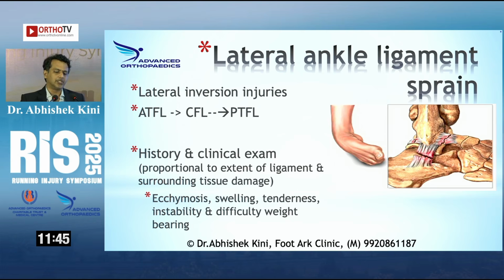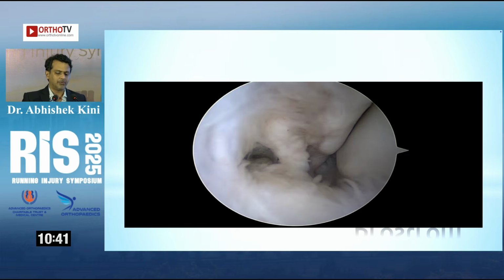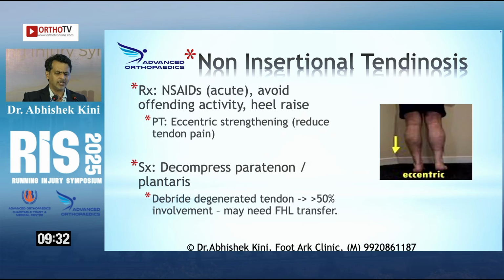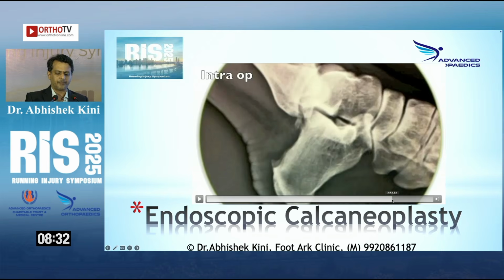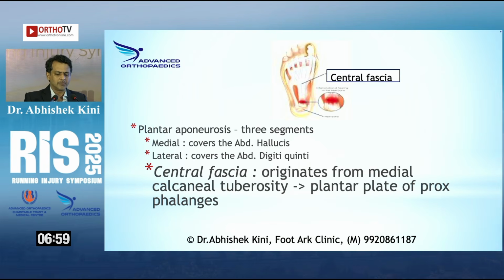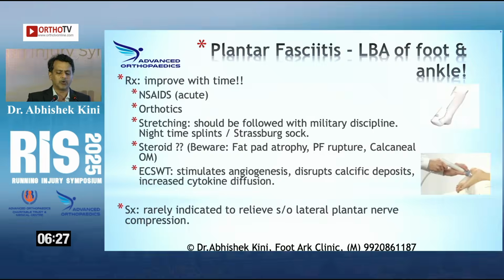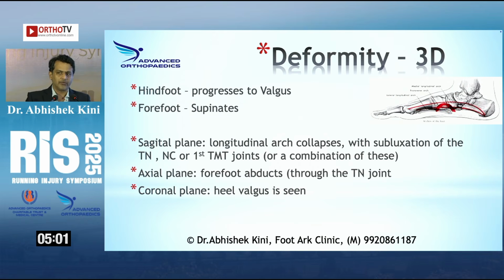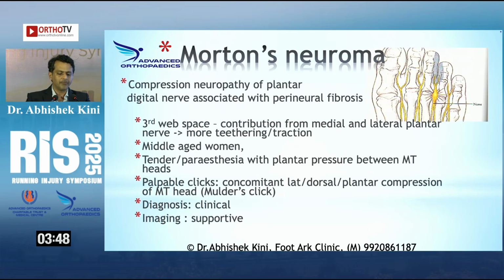Running Injury Symposium 2025 : Foot and Ankle Issues - Dr Abhishek Kini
This talk is part of the Running Injury Symposium 2025 by Advance Orthopaedics on Sunday, 7 December 2025.

Convenors - Dr. Abhishek Kini & Dr. Miten Sheth